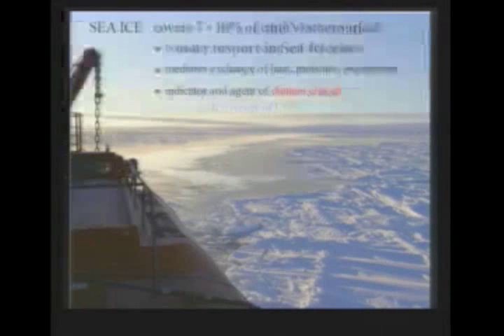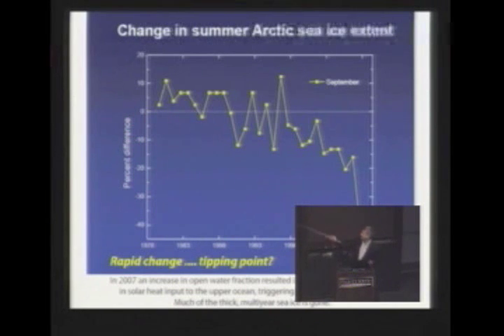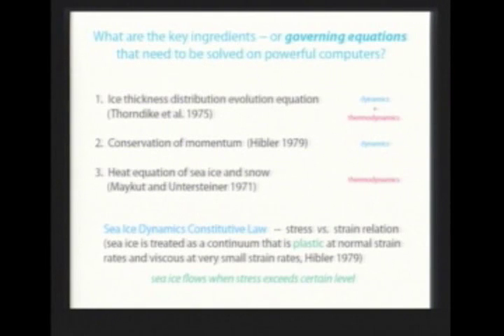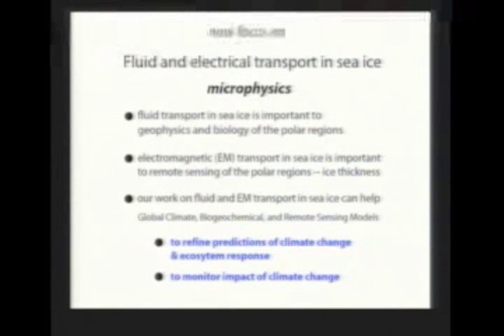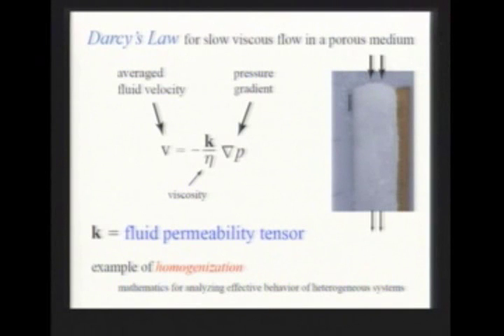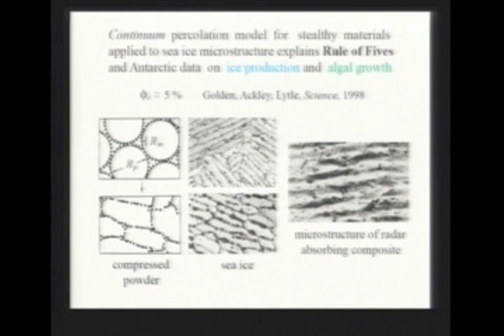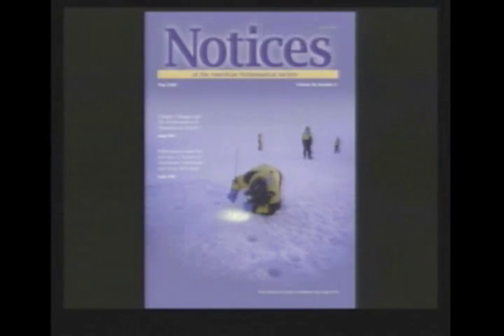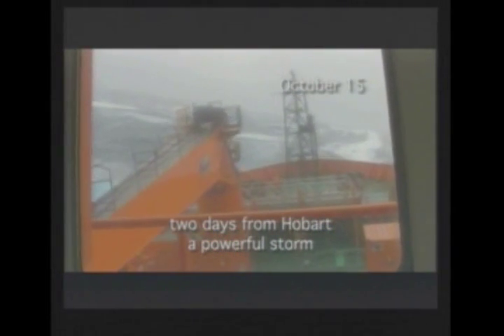Ken Golden: Climate Change and the Mathematics of Transport in Sea Ice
2010 HMC Mathematics Conference on the Mathematics of Environmental Sustainability and Green Technology

Ken Golden (University of Utah)

Sea ice is both an indicator and agent of climate change. It also hosts extensive algal and bacterial communities, which sustain life in the polar oceans. The dramatic decline of the summer Arctic ice pack is perhaps the most visible, large-scale change on Earth's surface in recent years. Most global climate models, however, have underestimated this decline, while the Antarctic sea-ice pack has increased. We will discuss some key sea ice processes which must be better represented in climate models, such as snow-ice formation and the evolution of melt ponds and ice pack reflectance. Recent mathematical advances in characterizing the porous microstructure of sea ice, and fluid flow through it, shed new light on these processes. Our work will help in predicting and monitoring the impact of global warming on sea ice and the response of polar ecosystems. Video from a 2007 Antarctic expedition where we measured fluid and electrical transport in sea ice will be shown.